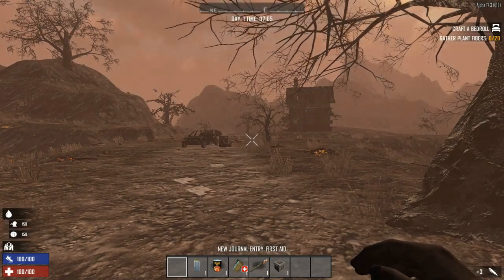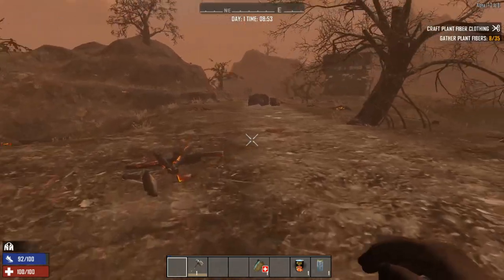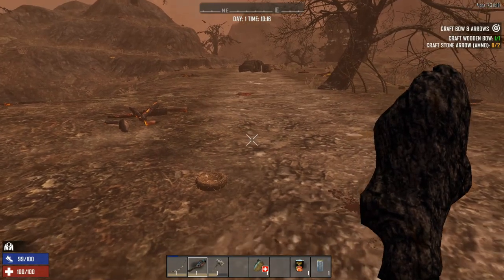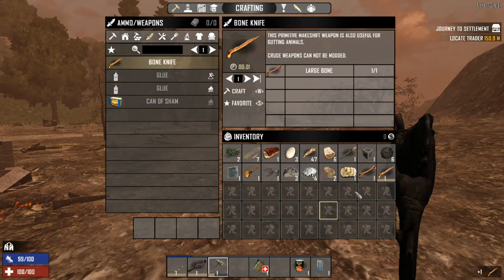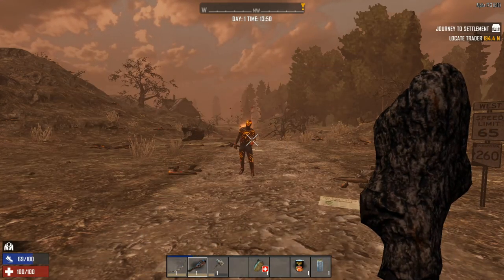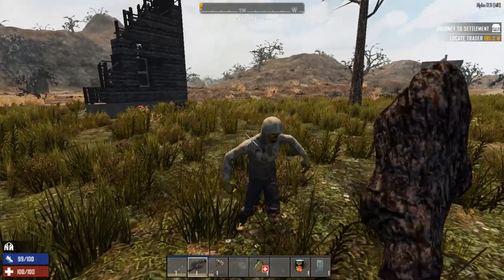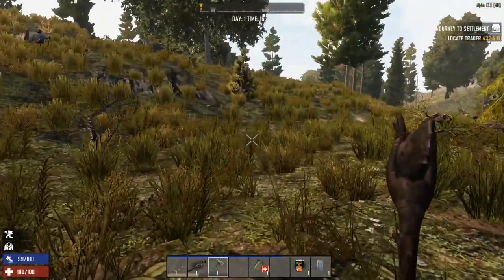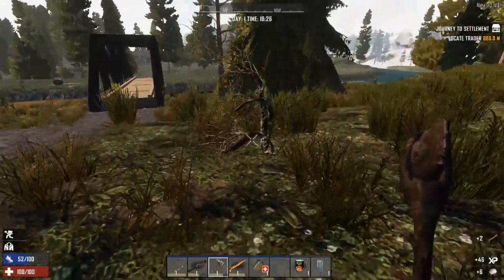Beginner Tips for 7 Days to Die | Tutorial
Here are my beginner tips for 7 Days to Die. We will cover the basics, and what to do in Day 1.